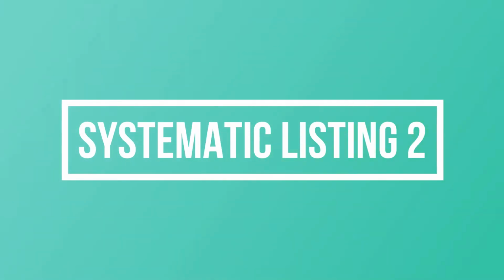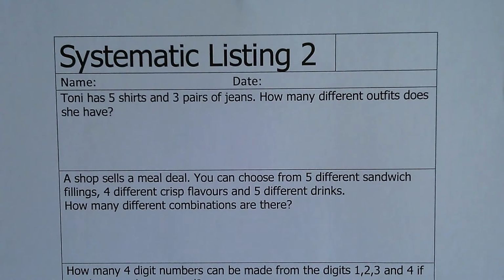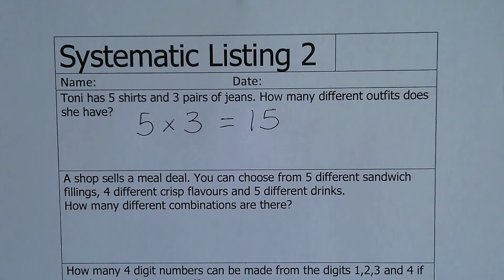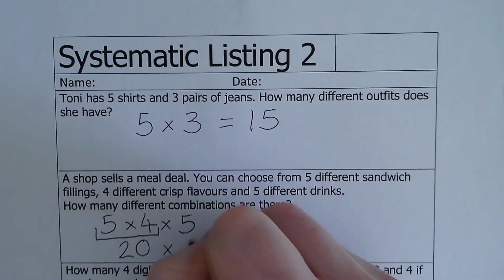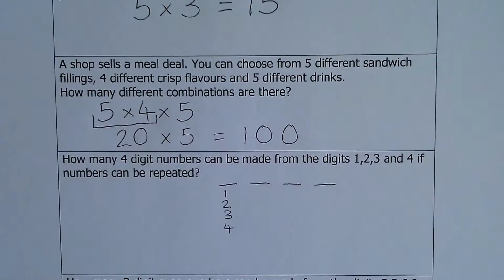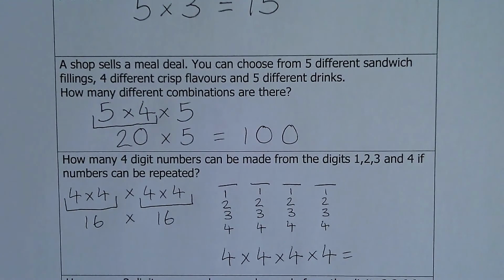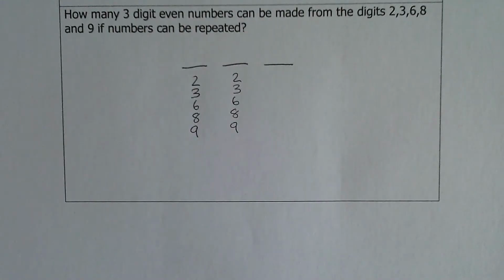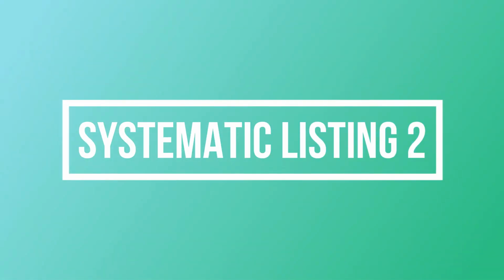Secondary Mathematics | Systematic Listing 2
Secondary Mathematics video on Systematic Listing 2.